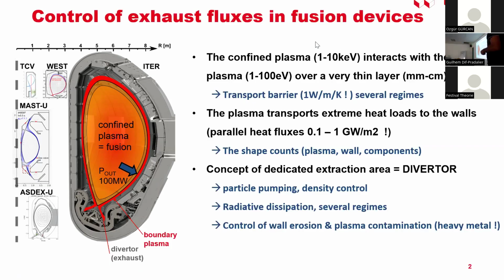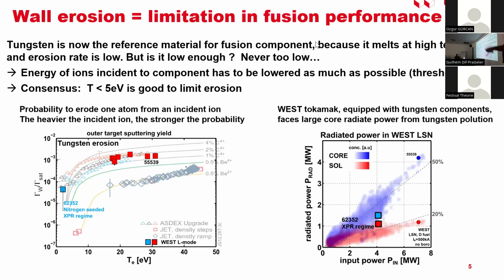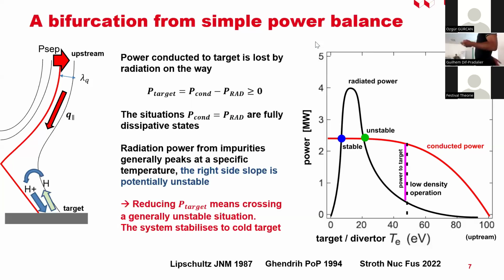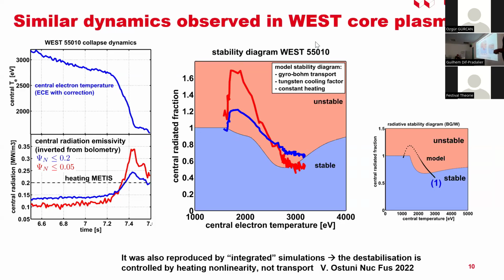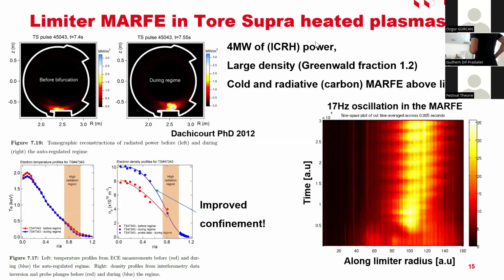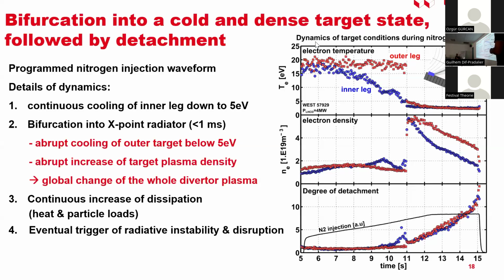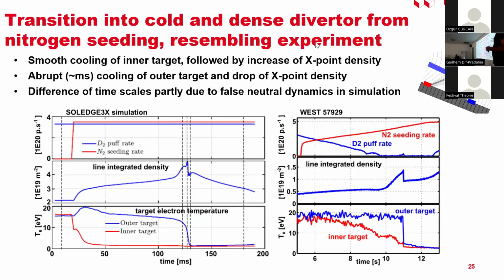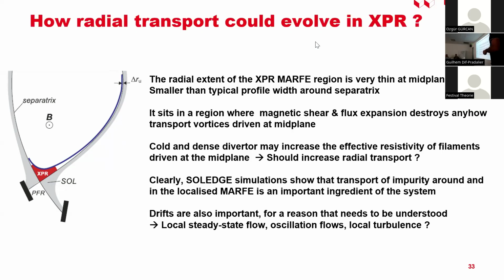Festival de Théorie 2025 - NFedorczak